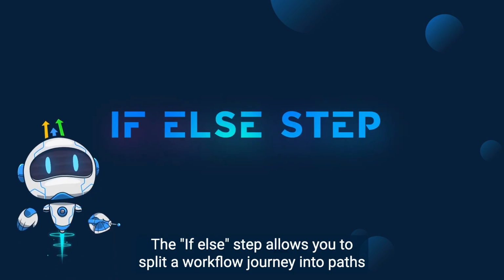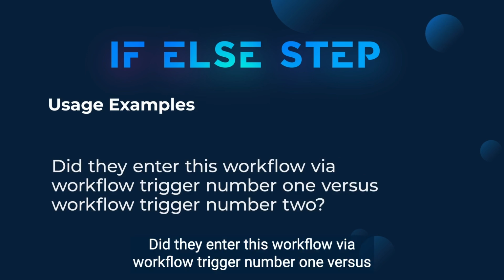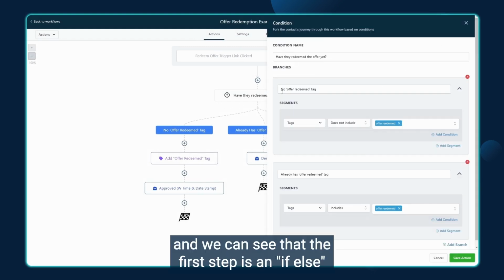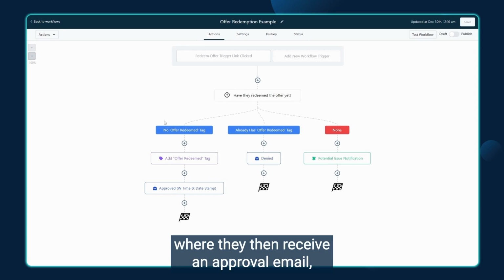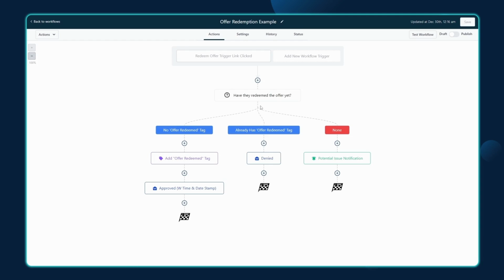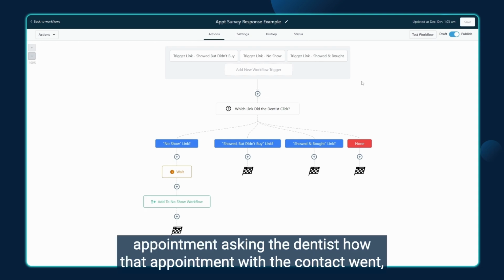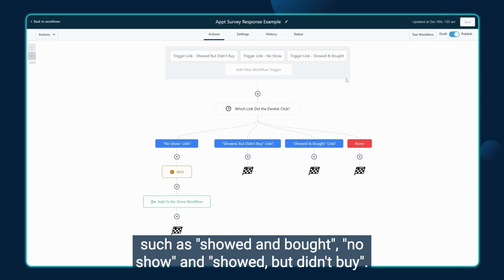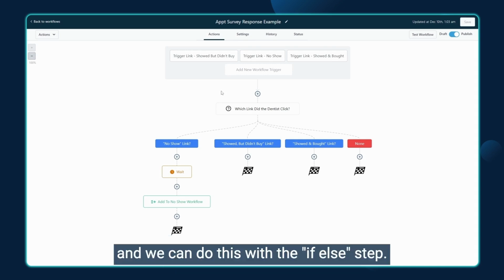If/Else Branches In HighLevel Tutorial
Use If/Else actions in HighLevel Workflows to create paths in automations!